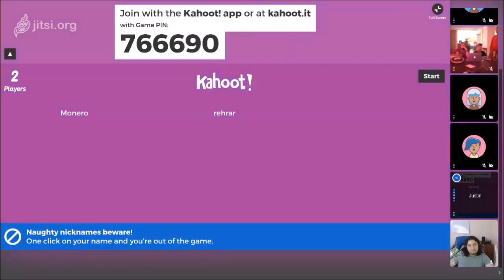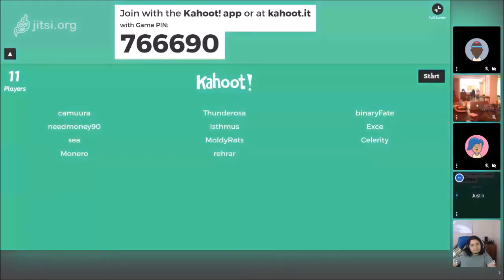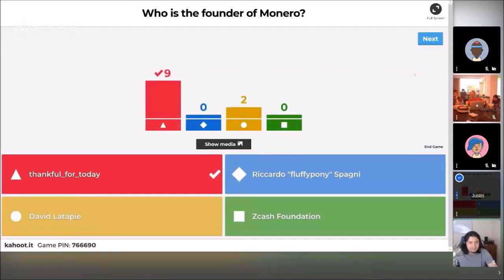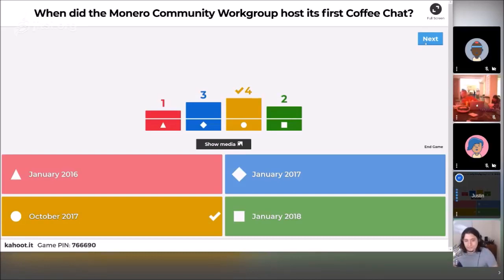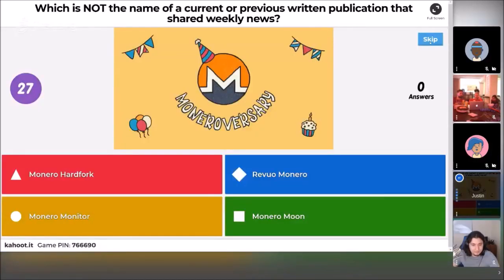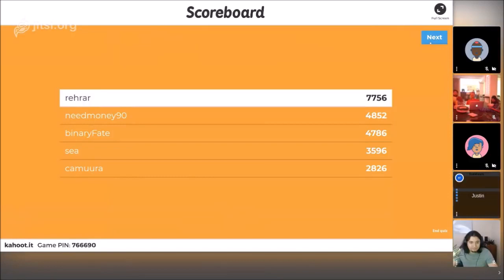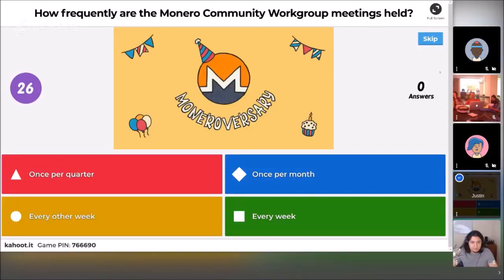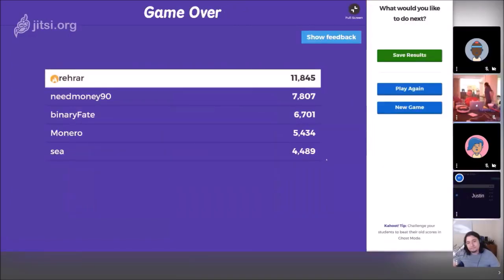Monero Game - 5th Moneroversary 2019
We celebrate Monero's 5th anniversary.